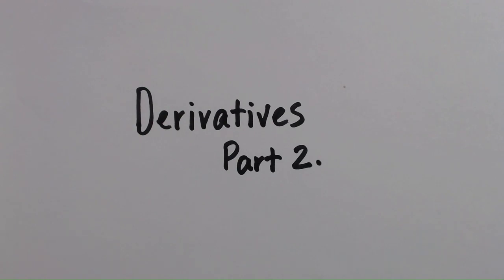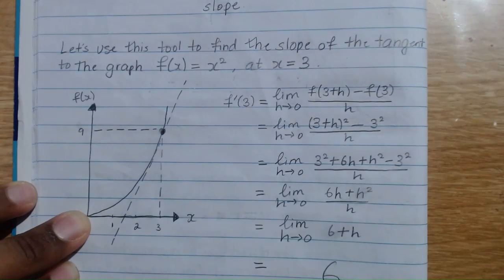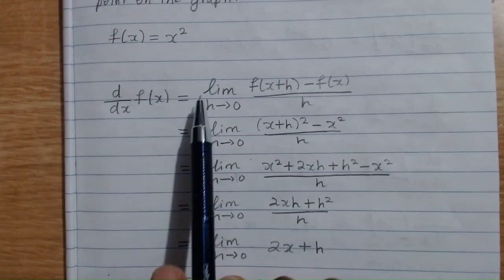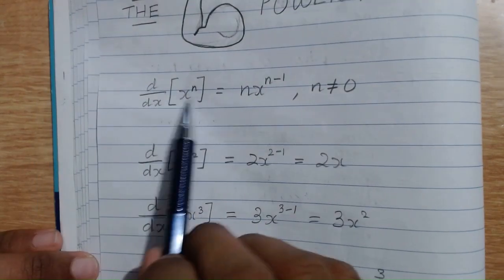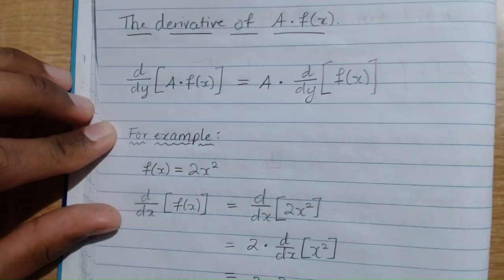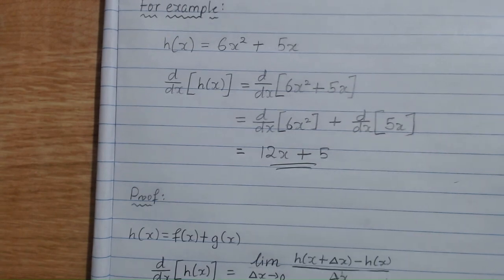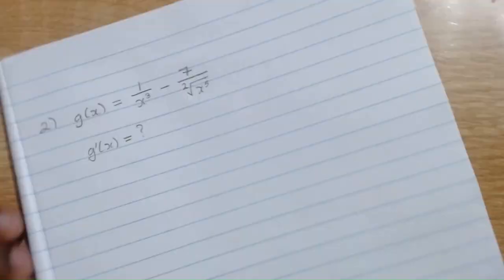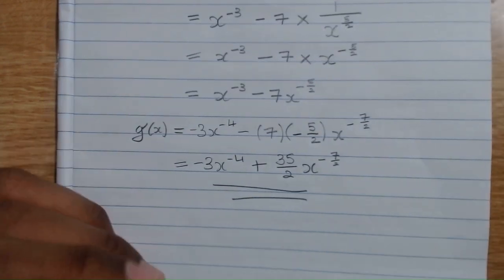Derivatives - Part 2: Definition and some basic derivative rules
Hi guys in this video I go over the the formal definition of the derivative as well as some useful rules which make calculating derivatives for certain functions much easier.

Cheers